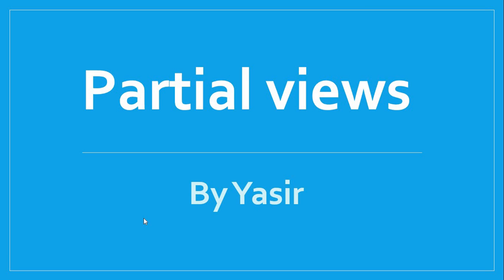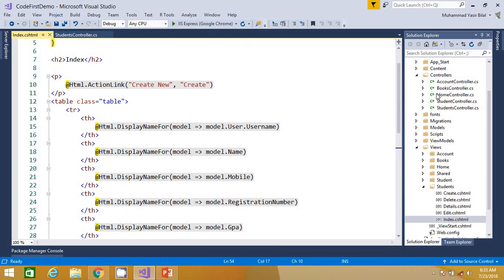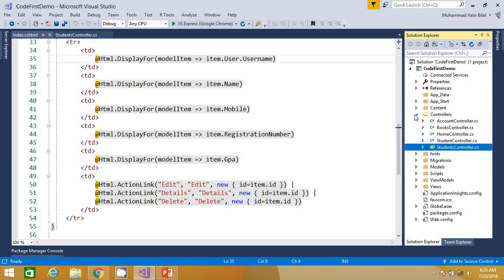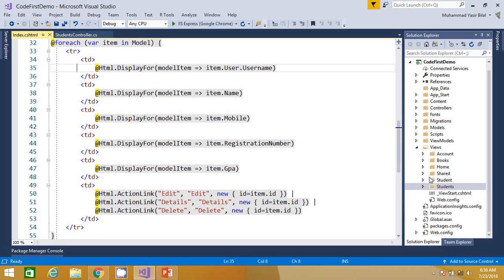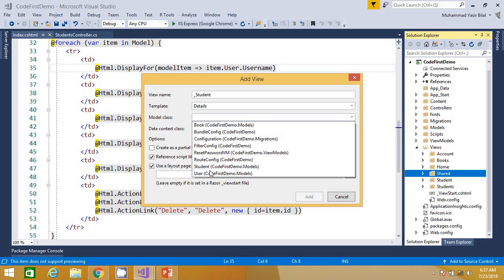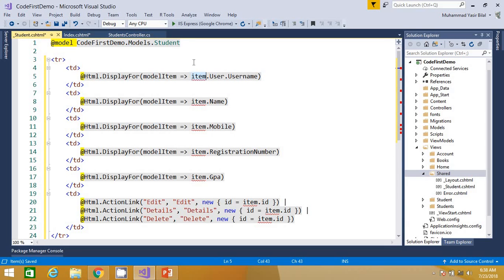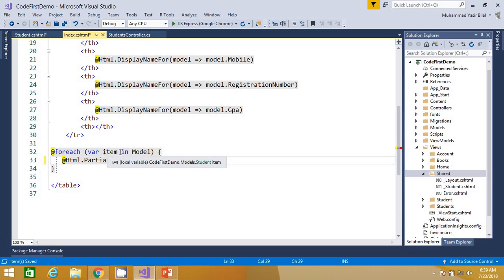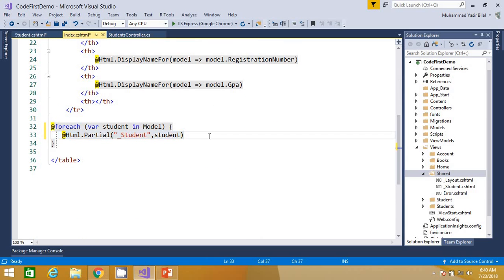Partial Views in ASP.NET MVC - Part 28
A partial view is a view that's rendered within another view. The HTML output generated by executing the partial view is rendered into the calling (or parent) view.
Using partial view , not only you can reduce lines of code in some  view but also you can use this partial view as component in other views if needed